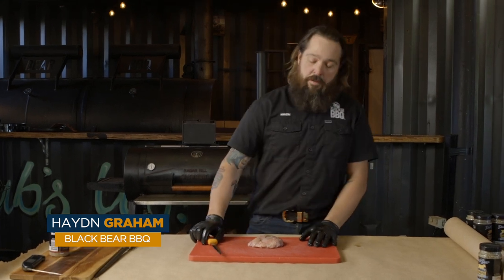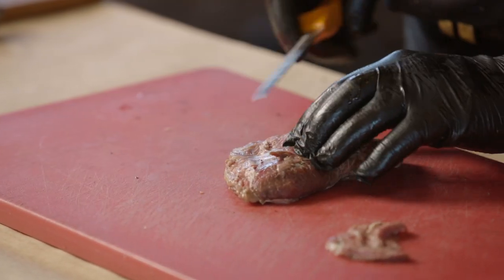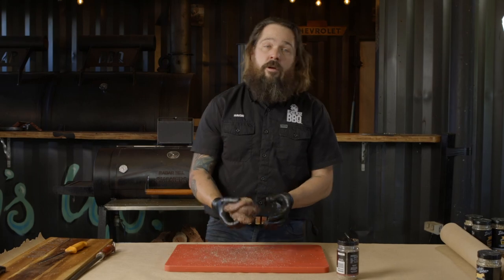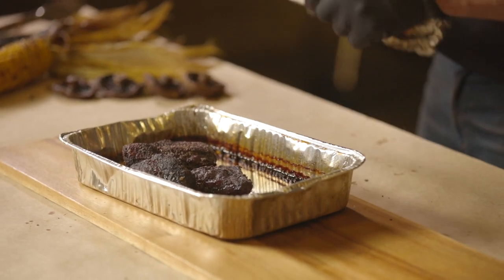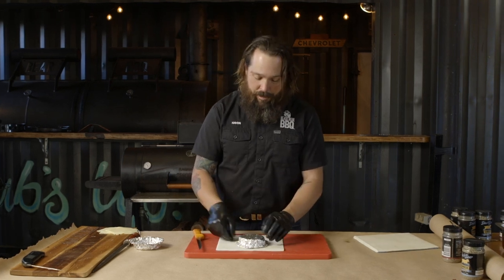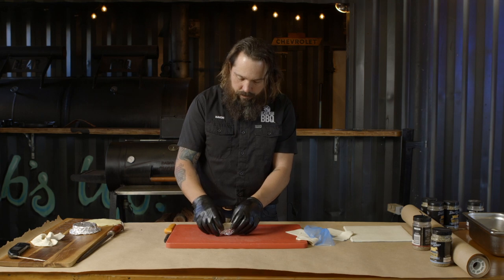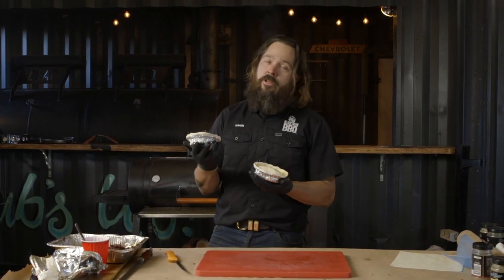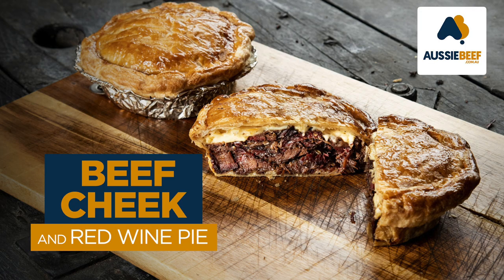Beef Cheek Pie - Blackbear BBQ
Haydn Graham from Blackbear BBQ in NSW Australia, in collaboration with Aussiebeef.com.au, shows how to cook up delicious beef cheeks. They can be deceiving given how much sinew is in them... but if cooked low and slow they are little gold nuggets. With some red wine, these make the perfect filling for a beef pie.